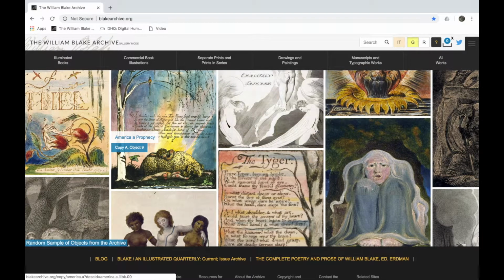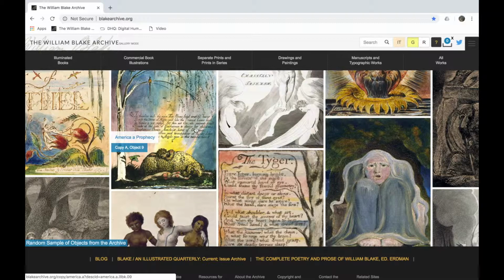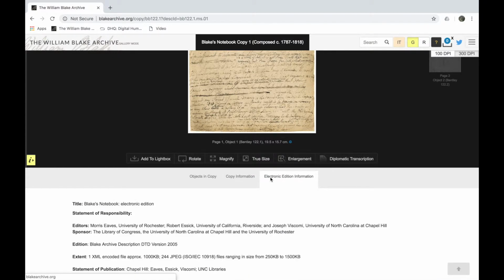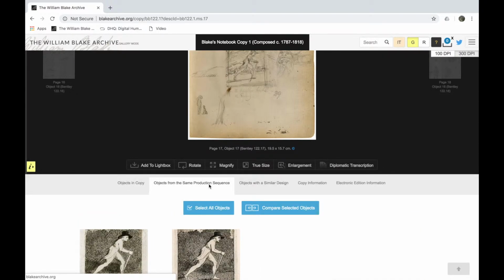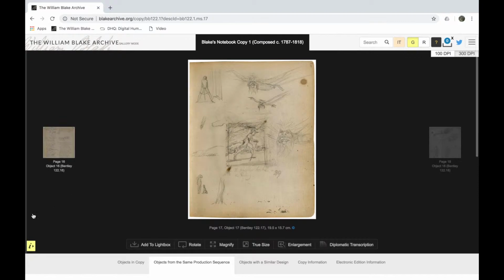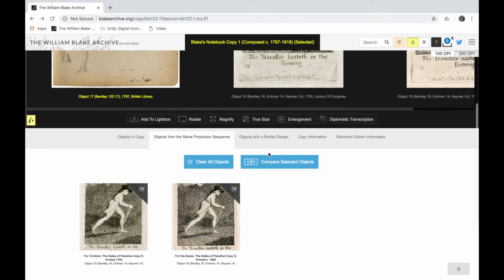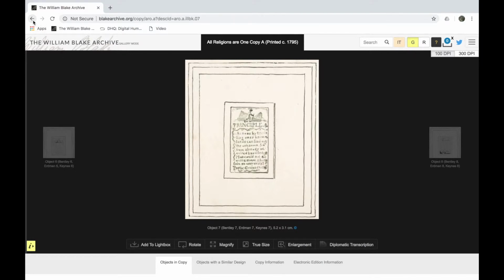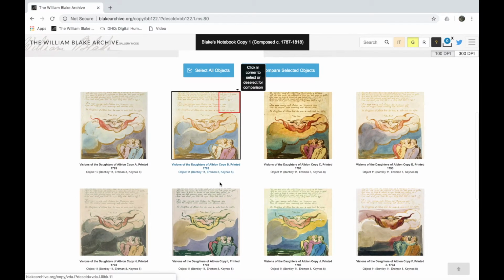Object Relation Tabs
This video is about using the new object relation tabs in the Archive.